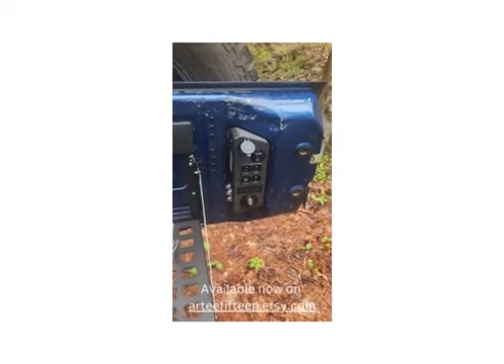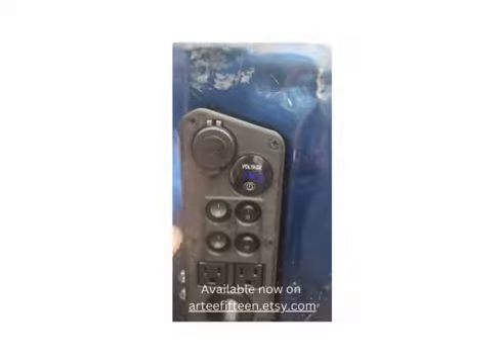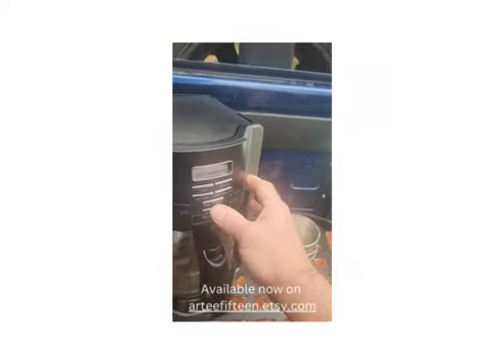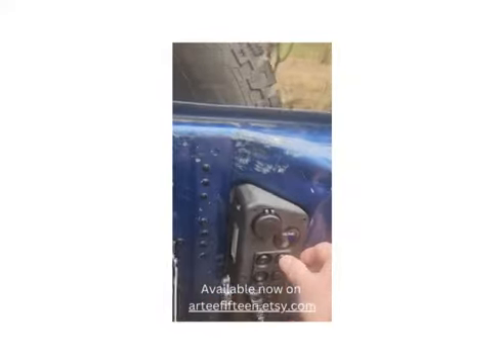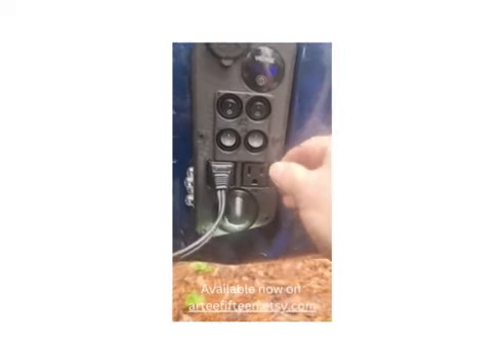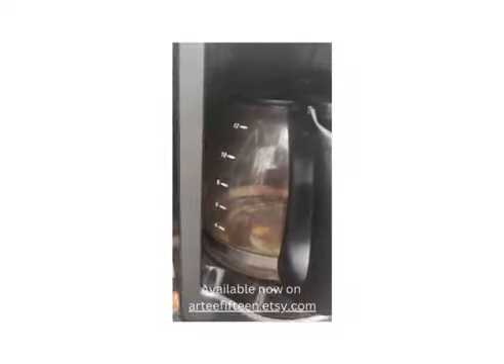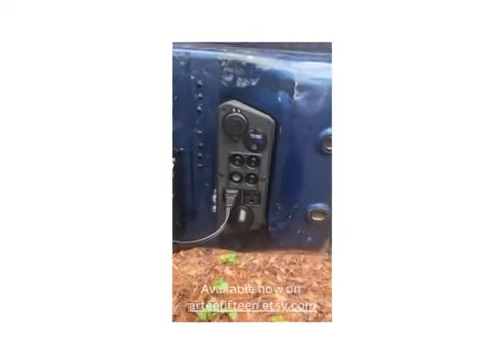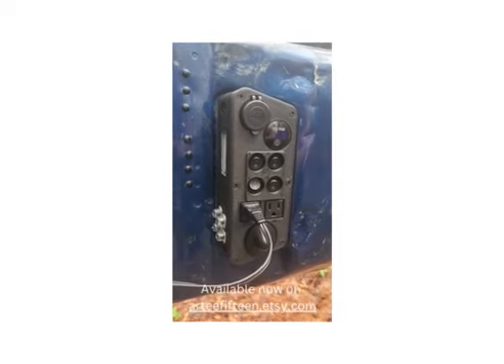Power Distribution Panel for Jeep Wrangler JK / JKU Tailgate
Introducing the Jeep Wrangler Tailgate Power Distribution Panel – your ticket to electrifying adventures on and off the road!

Equipped with all the bells and whistles you never knew you needed, this power-packed panel turns your tailgate into a command center for all things electric. Say goodbye to fumbling around in the dark for outlets – with the 12V power gauge, USB ports, and 110V A/C outlets, you'll have enough juice to charge your gadgets, power your devices, and even brew a mean cup of coffee right from the comfort of your tailgate throne.

But wait, there's more! With convenient switches at your fingertips, you can utilize your power setup to suit your every whim and fancy. Don't stumble around on uneven ground in the dark.  Use the ground light to illuminate those pesky rocks you busted your sandaled toe on.  Switch on the sidelight to light up your tailgate table while cooking your favorite campsite cuisine.  Need some ambiance for your impromptu tailgate party? Flip on the liftgate light to set the mood just right or just light up your work space.

And fear not, intrepid adventurers, for safety is our middle name (figuratively speaking, of course). The built-in 12V 10 amp circuit breakers help your power distribution remain as smooth as a freshly paved highway, protecting your precious gadgets and gizmos from any unexpected surges or glitches.

Don't limit yourself to only 12 accessories.  Connect your inverter (not included) and let your 115v A/C dreams run wild.  Power your coffee pot or fluff up your golden locks like it's 1985 again with your favorite blow dryer or curling iron.

So whether you're gearing up for a weekend camping trip, tailgating at your favorite game, or just need a reliable power source for your next backyard BBQ, the Jeep Wrangler Tailgate Power Distribution Panel has got you covered – because why settle for ordinary when you can electrify your adventures in style?

This panel fits all 2007 through 2018 Jeep Wranglers including JK, JKU, Islander, Sport, Sahara, and yes even the glorious Rubicon.  Other model years to come.

Each one is made to order.  Estimated ship time is 10 days from receipt of payment.

                   ⚠️ Electrical Warning: Proceed with Caution! ⚠️

Attention all adventurers and DIY enthusiasts: before plugging in, flipping switches, or tinkering with wires, heed this electrifying cautionary tale!

Electricity is no laughing matter – it's the real deal, folks. Mishandling it could result in sparks flying, circuits frying, fires a burnin', and worse yet, a shocking experience you'll never forget (and not in a good way).

So, before you embark on your electrifying escapades, take a moment to read these vital safety tips:

Respect the Power: Electricity is like a wild stallion – it demands respect. Never underestimate its potential to pack a punch.

Safety First, Always: Don your metaphorical safety goggles and gloves. Ensure the power source is disconnected before getting hands-on with anything electrical.

Beware of Water: Mixing water and electricity is a recipe for disaster. Keep your gadgets and gizmos far, far away from any H2O sources.

Avoid Overloading: Just like a backpack on a hiking trip, electrical circuits have limits. Don't overload them with more than they can handle, or you might find yourself in a power outage predicament.

Call in the Pros: When in doubt, don't be a hero. If your electrical conundrum has you scratching your head, it's time to call in the pros – because DIY disasters are nobody's idea of a good time.

Remember, folks: with great power comes great responsibility. So, stay safe, stay savvy, and may your electrical adventures be shockingly awesome (in the best way possible).